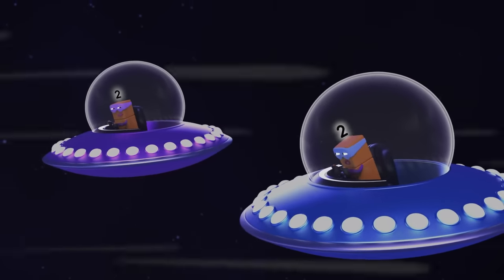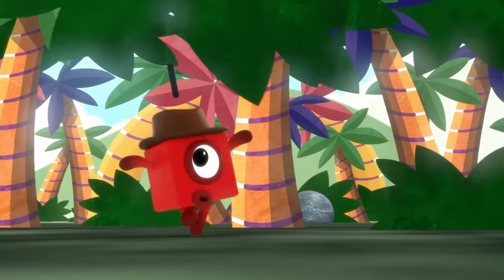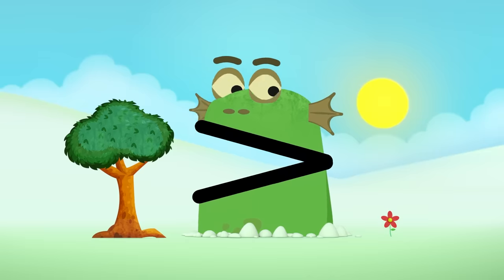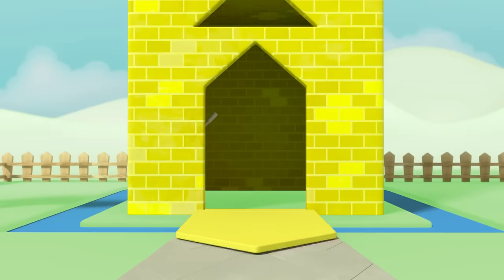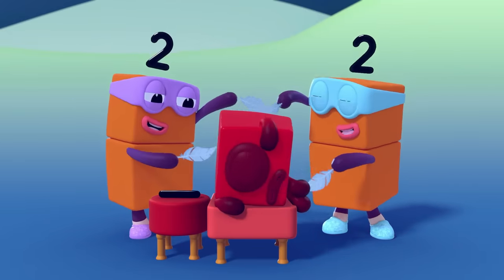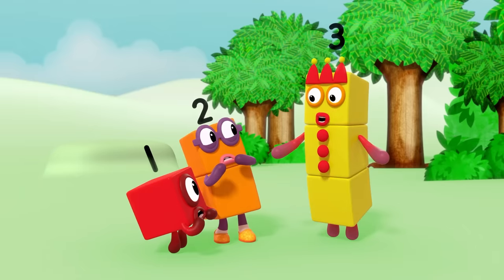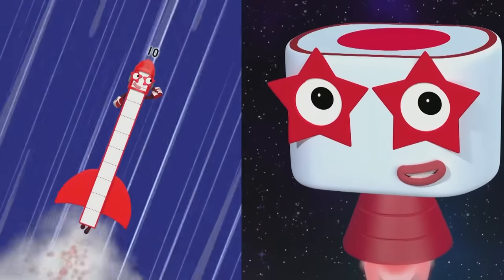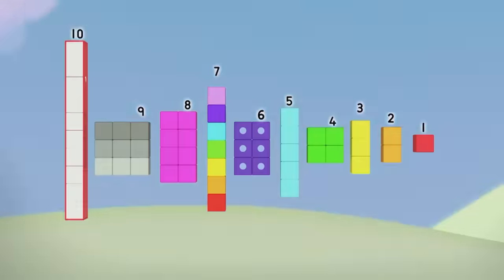Numberblocks Spooky halloween Special! | 123 - Numbers Cartoon For Kids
The Numberblocks are ready for Halloween, are you? :-)